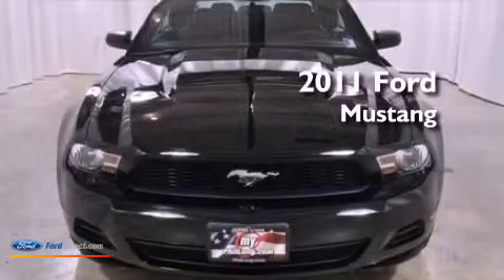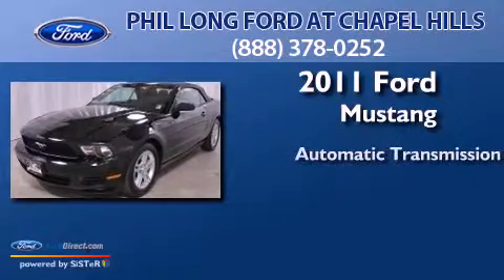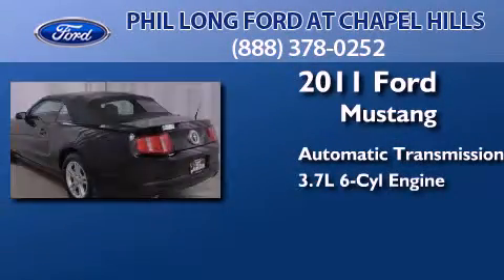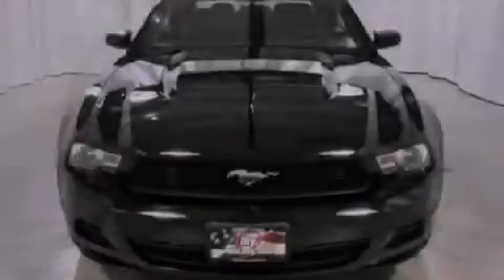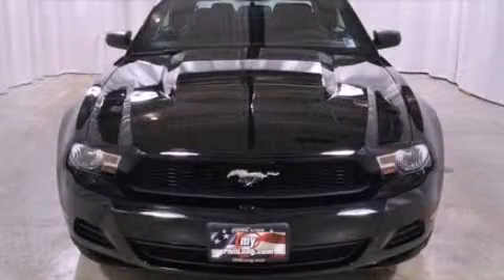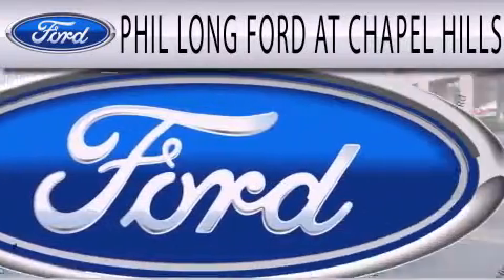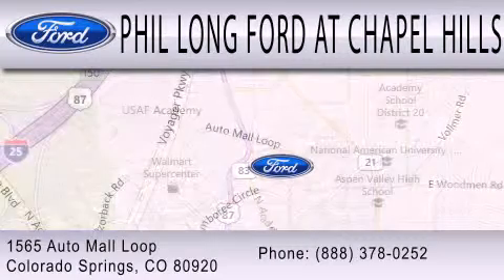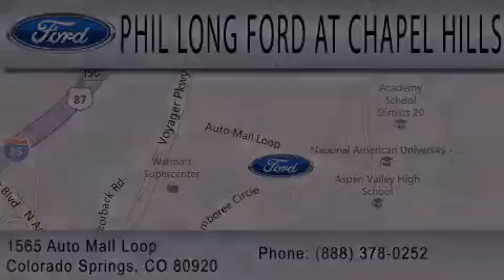Used 2011 FORD MUSTANG Colorado Springs CO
Year : 2011
 Make : FORD
 Model : MUSTANG
 Engine : 3.7L V6 24V MPFI DOHC
 Trans . : 6-SPEED AUTOMATIC
 Exterior : BLACK / BLACK
 Miles : 37,716
 Interior : CHARCOAL BLACK
 Stock : 8063